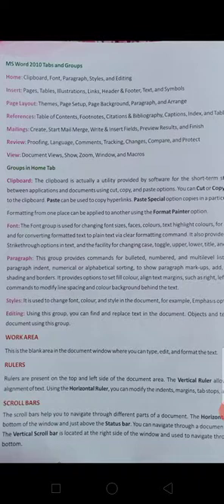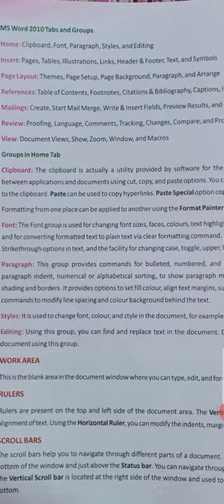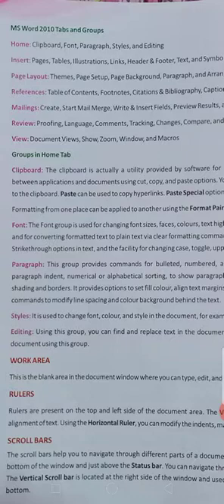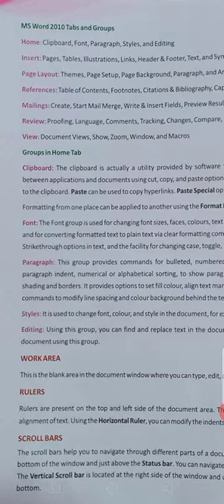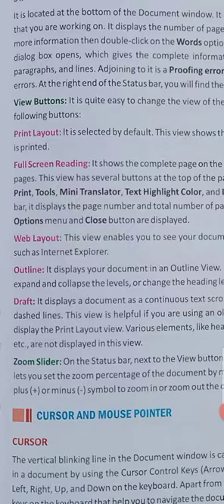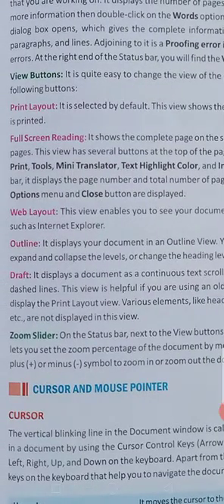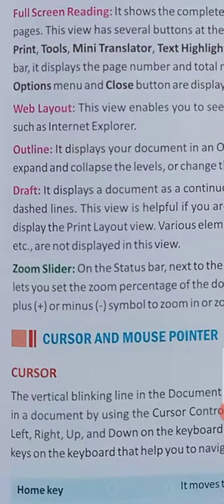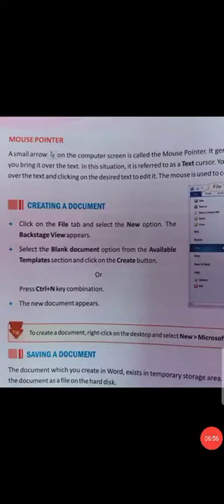9-CLASS-INFORMATION TECH-PART-B-UNIT-3-SESSION-1(Part-2)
WORD PROCESSOR